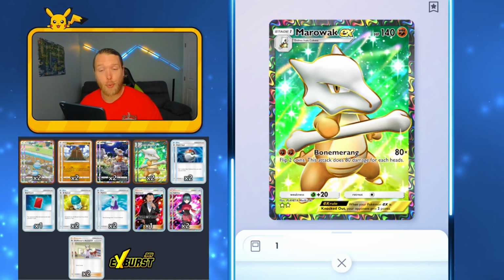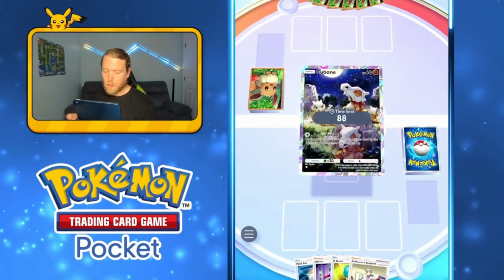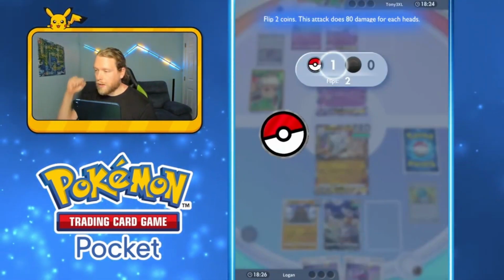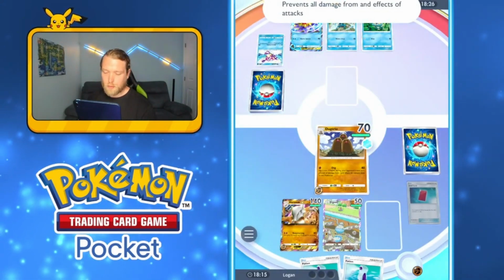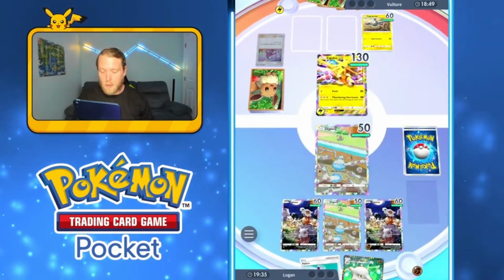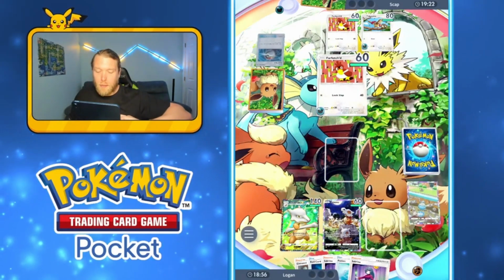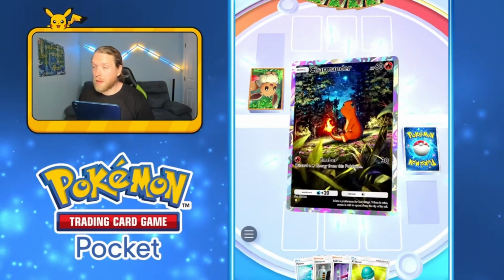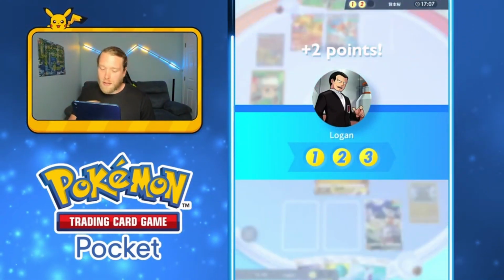Flipping Coins! Marowak and Dugtrio! | Pokemon TCG Pocket!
Decided to leave my win rate up to the rng gods.

TIMECODES
0:00 PROFILE
3:18 GAMEPLAY